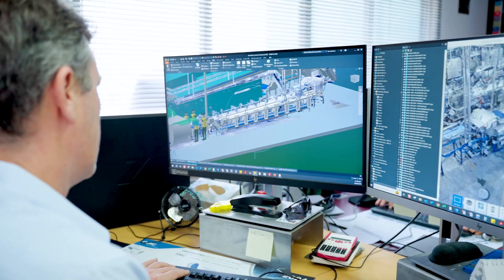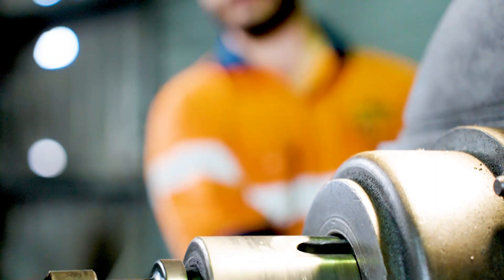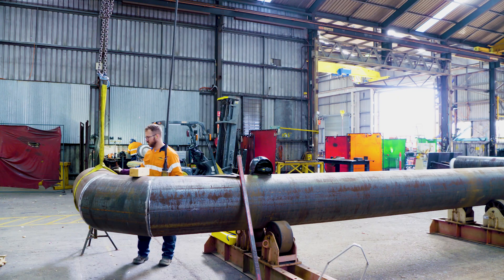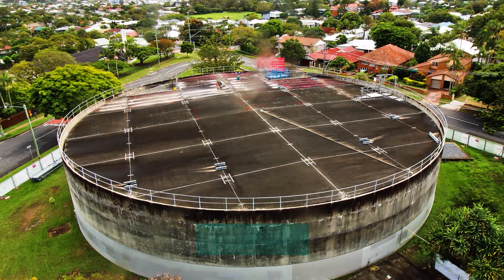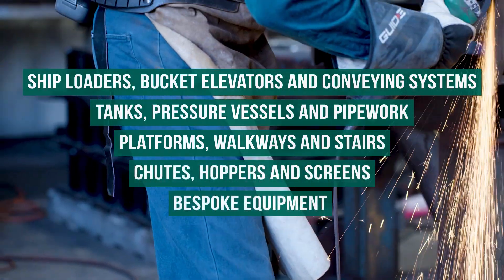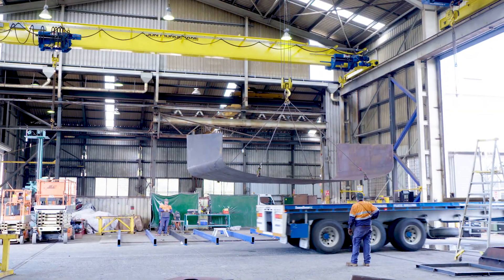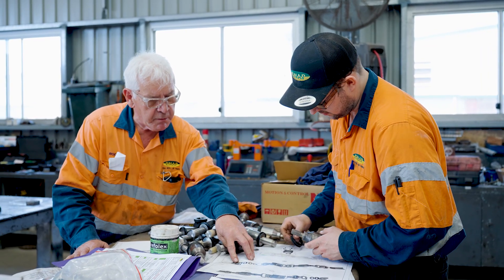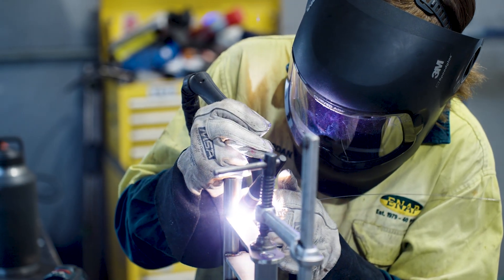Engineering Applications Pty Ltd - Fabrication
ENAP demonstrates their professional capabilities to turn precision engineering and design into mild steel, stainless and sheet metal fabrication and welding services using a variety of welding techniques to Australian Standards and codes.